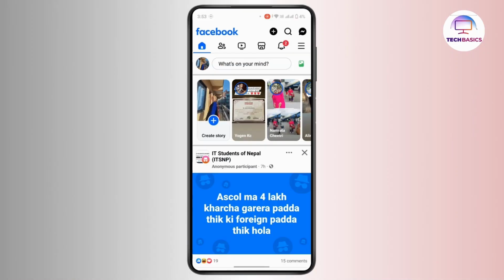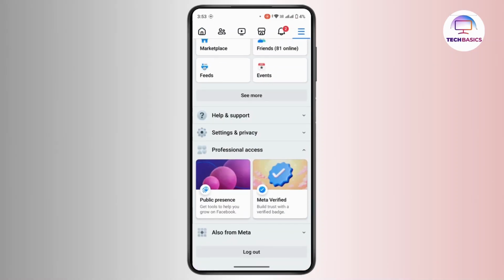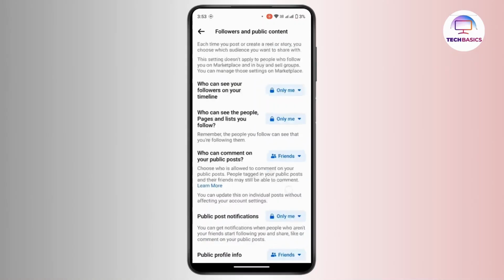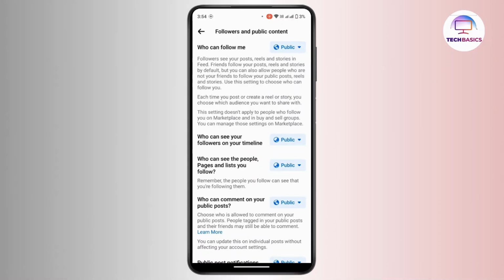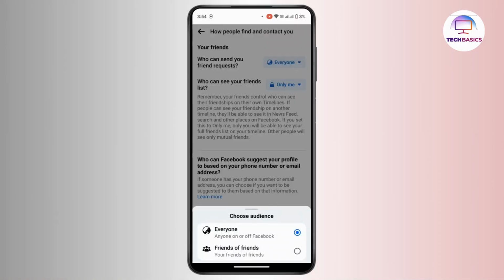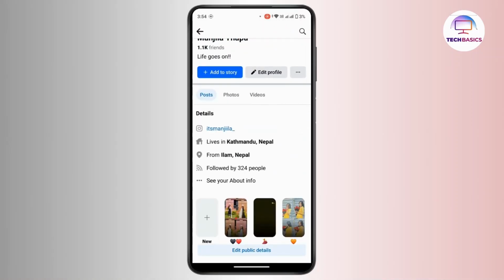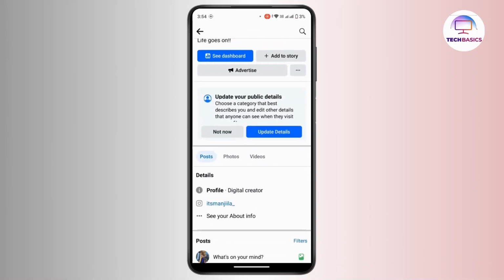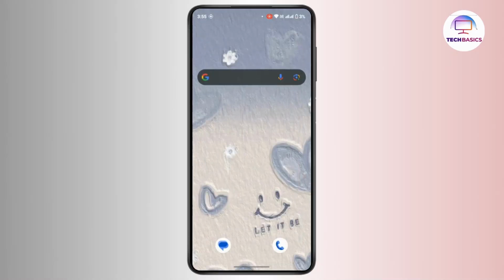How to add follow button on Facebook comment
Learn how to easily add a follow button to your Facebook comments in this step-by-step tutorial. Whether you want to boost engagement or make it easier for people to follow you, this guide will walk you through the process.

In this video, you'll discover how to add a follow button on Facebook comments, and how to make sure it works effectively. You’ll also learn how to add follow buttons to your Facebook profile and posts.

Timestamps:
0:00 Introduction
0:20 Step 1: Accessing Facebook Comments
0:45 Step 2: Adding the Follow Button
1:15 Step 3: Verifying the Follow Button

add follow button on facebook comment
facebook follow button